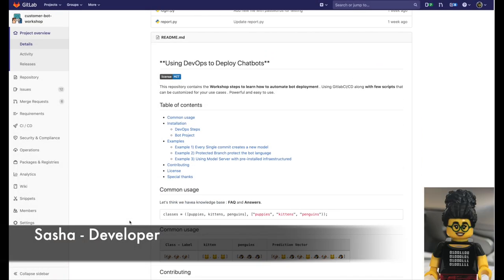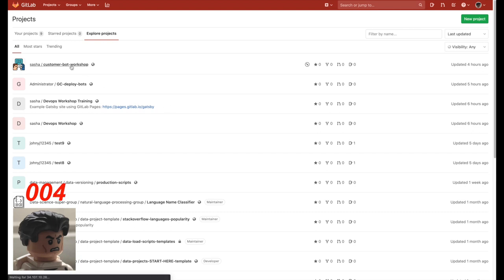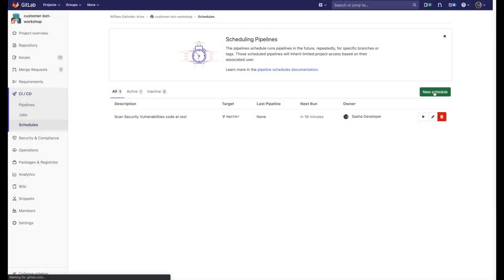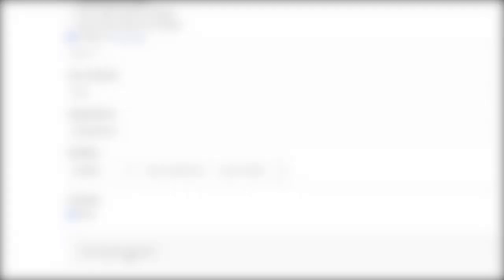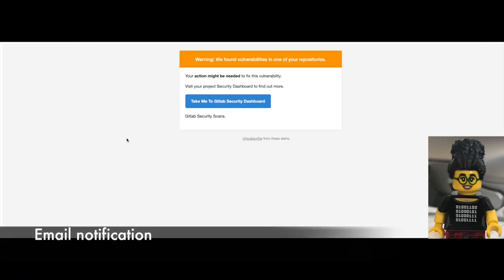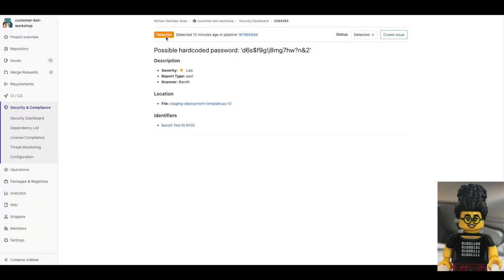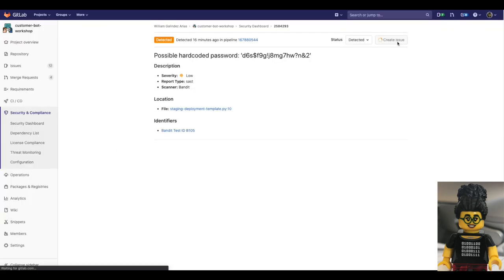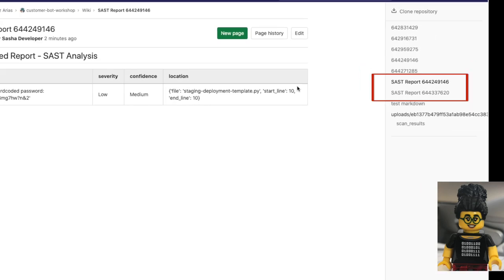VC&C: Secure Development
Version Control & Collaboration: Secure Development Gitlab allows for security practices to be enabled at the creation phases of the project. Increasing resilience to internal threats and vulnerabilities